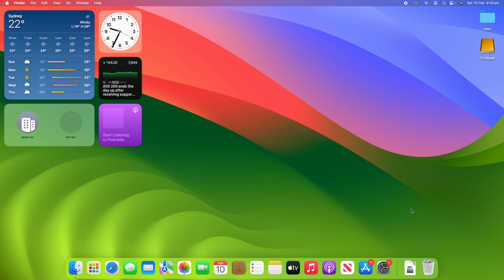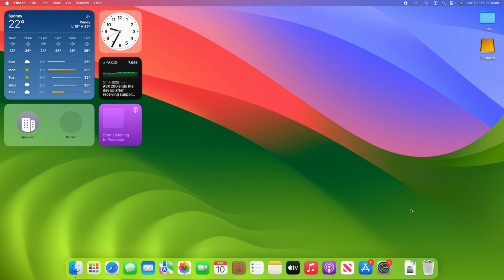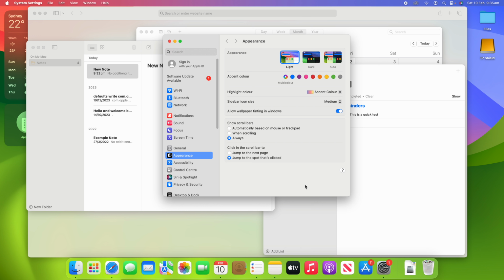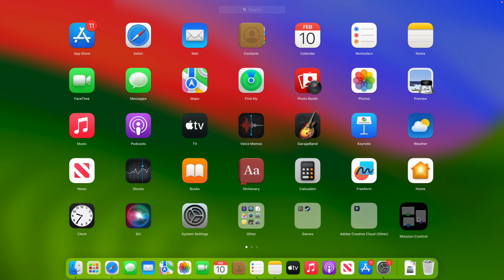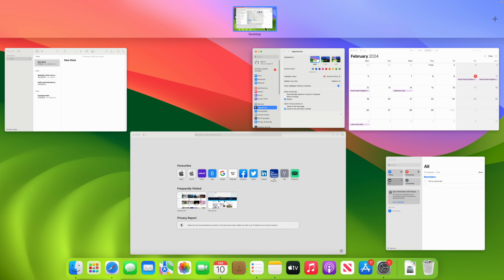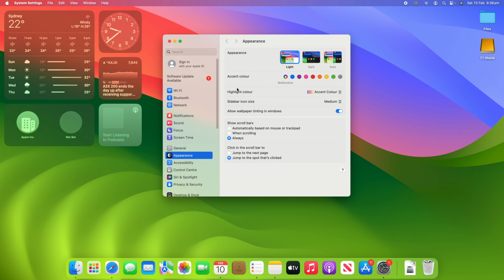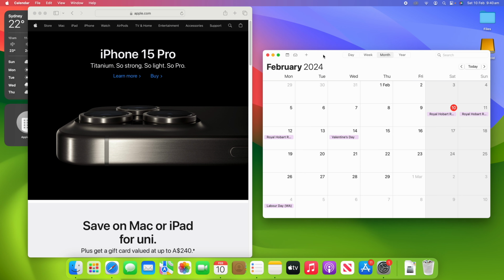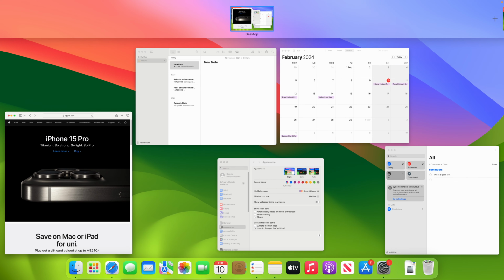How to Use Virtual Desktops on macOS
In this video, I will be taking you through the steps on how to use Virtual Desktops on your Mac. Following this process will allow you to boost productivity by using multiple Virtual Desktops, doing so in a way that is both effective and efficient for your personal workflow.